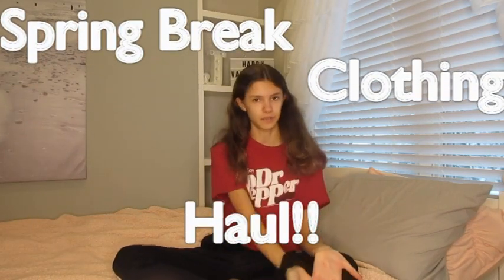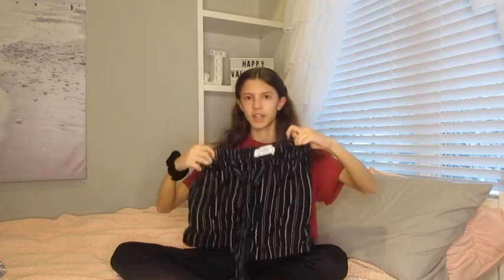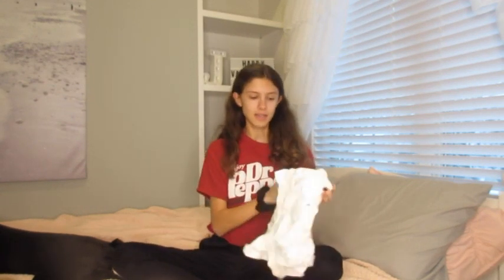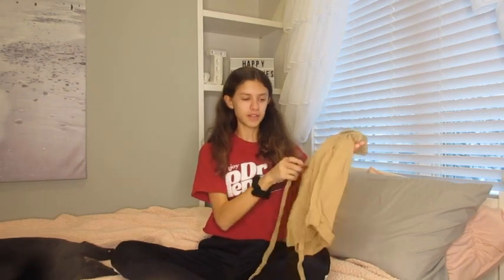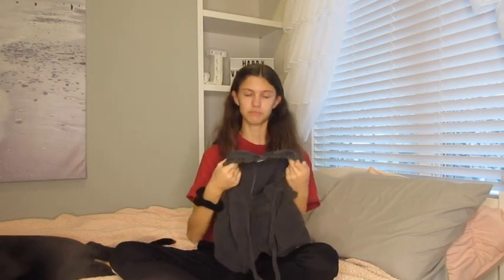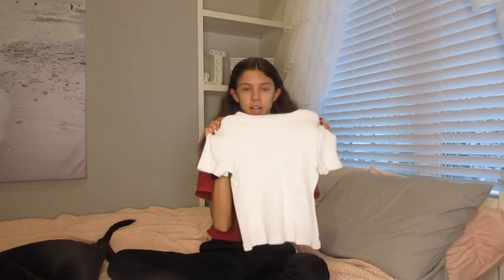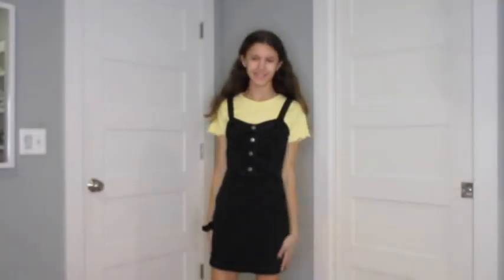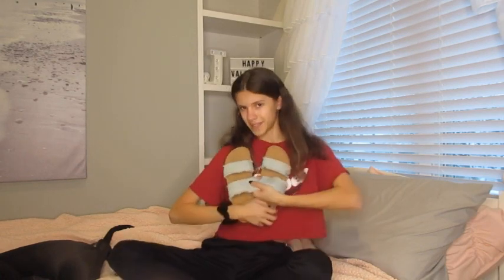SPRING BREAK CLOTHING HAUL // TRY-ON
Hey guys! I hope you enjoyed this video, and leave a comment on any other video ideas you want to see from me! Bye!!!